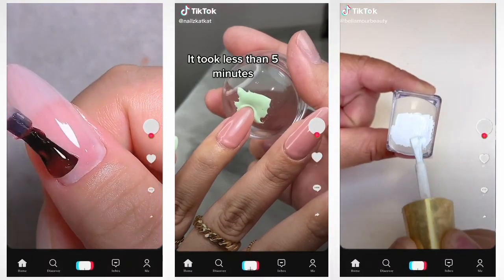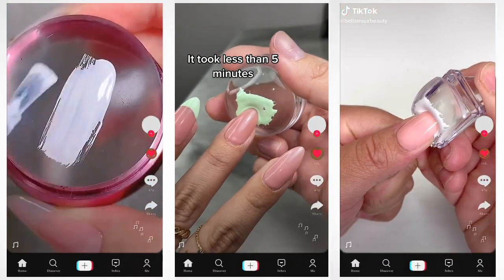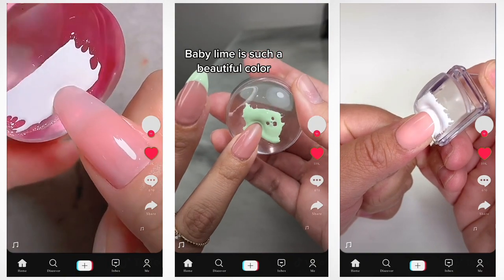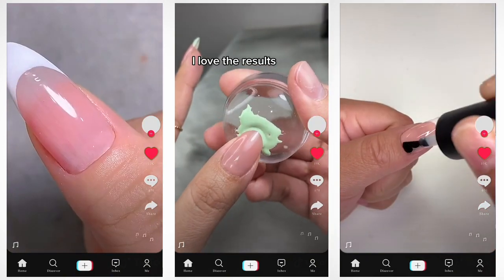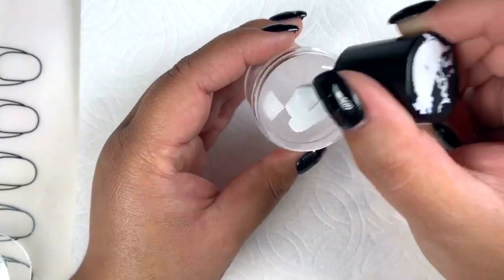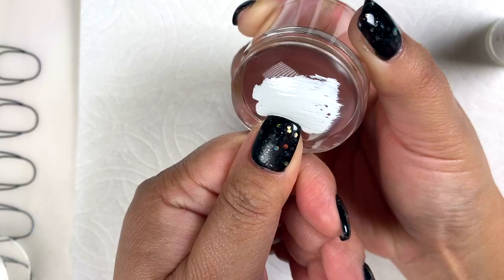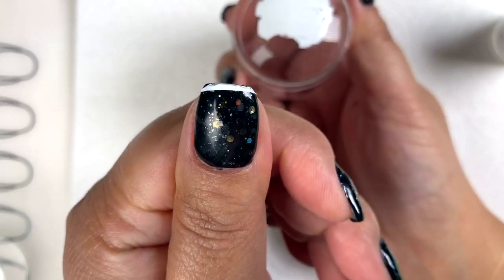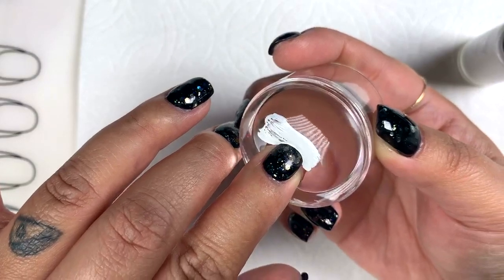Does it work? TikTok French Manicure Hack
Have you tried doing the viral French manicure hack... does it REALLY work?! Join Tiana as she attempts this nail hack for the first time.

** Join Devon and Tiana for Maniology LIVE! each Tuesday! Each week they'll discuss their favorite topic: NAILS! This inspiring show will talk your ear off about everything nail stamping, nail techniques, nail how to tutorials, nail inspiration and more! Don't miss us on Tuesday, live on our Facebook account at 1:30pm Hawaii Standard Time. We can't wait to see you there. **